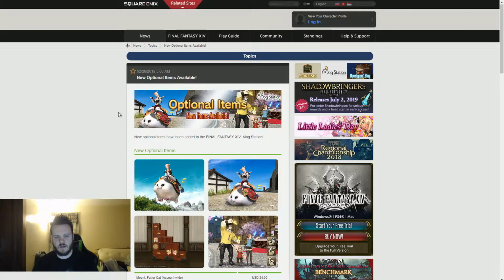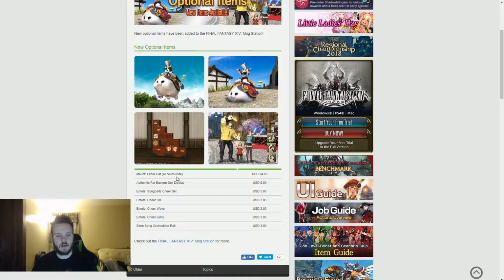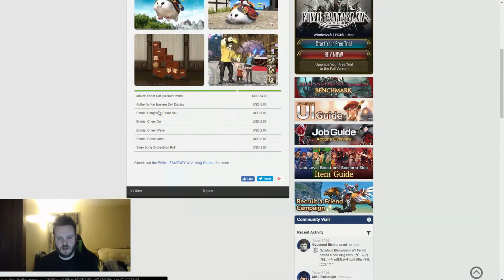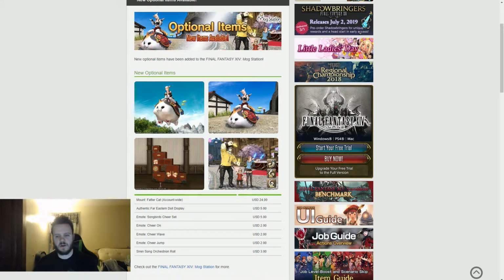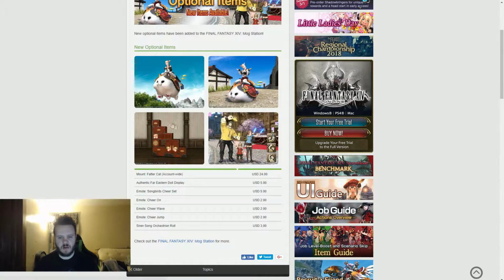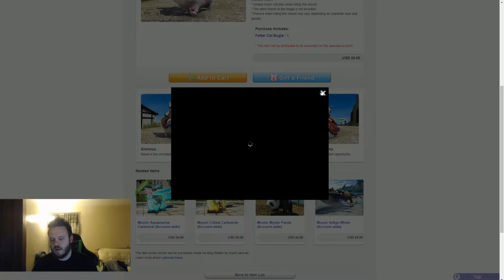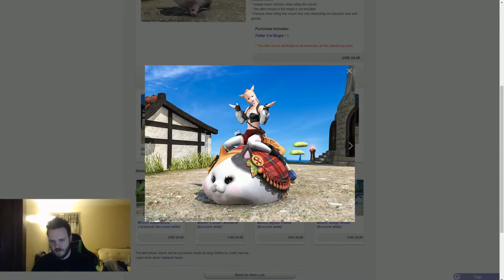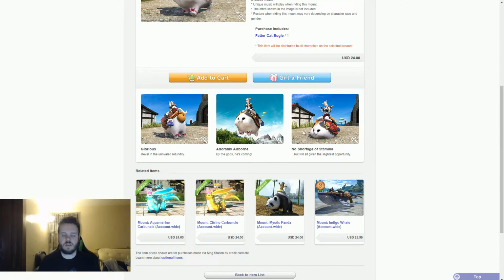FFXIV: New Optional Items: Fatter Cat Mount and Little Ladies' Day 2018 Items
The introduction is made with a combination of Rolling Thunder, Thunder Crack and Heavy Rain Loud sound  effects from Youtube